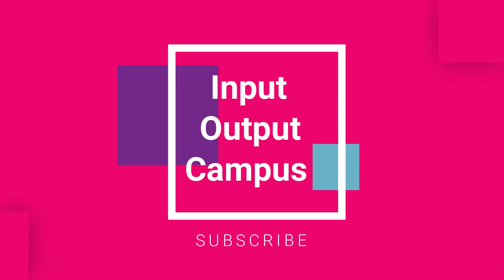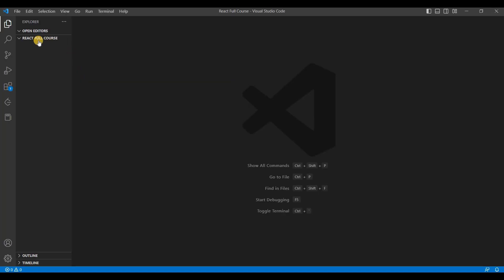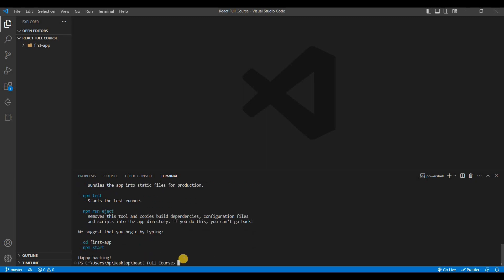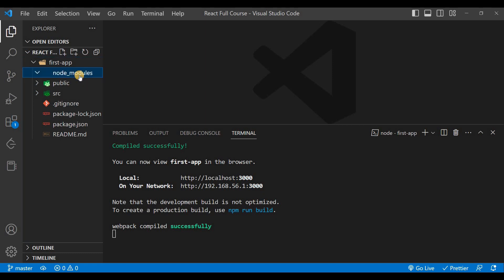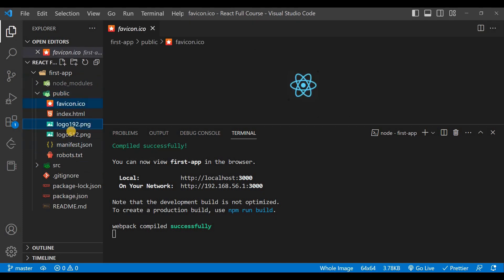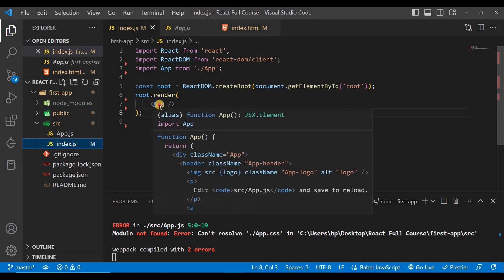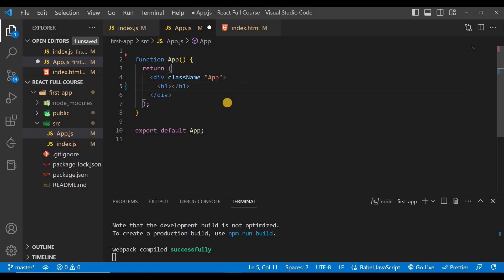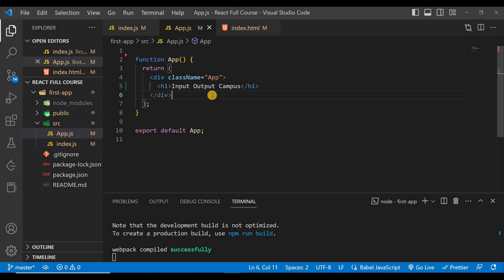ReactJS Tutorial - 2 | how to create first react app in visual studio code | reate react app | npx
In this video you will learn how to create your first react app using create-react-app. This is the full reactjs tutorial course for beginners to advanced. You will see how to create react app using npx command and vs code editor.

React is an open source javascript library for building user interfaces.
React is a project created and maintained by Facebook.
⏬ Some interesting Facts about ReactJS!
👉React has more than a 100 thousand stars on GitHub and a huge community behind it.
👉React has become increasingly
👉popular among developers and is also one of the most sought out skill-sets by companies right now.
👉React has a component based architecture. This lets you break down your application into small encapsulated parts which can then be composed to make more complex UI.
👉React is declarative.
👉React will make it painless for you to create complex UIs by abstracting away the difficult parts.
👉React will handle efficiently updating and rendering just the right components in your application when your data changes.
👉DOM updates which is one of the more expensive operations is handled gracefully in React.